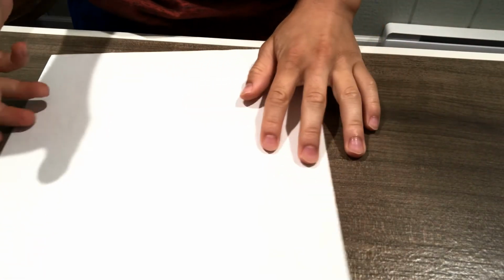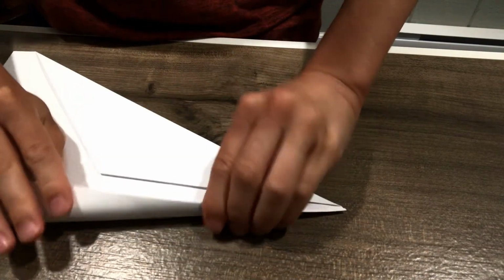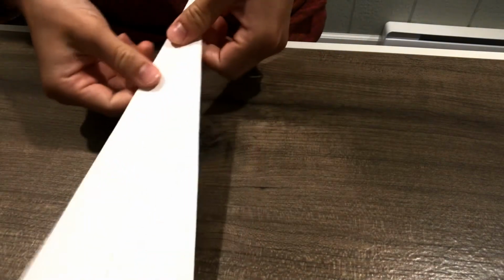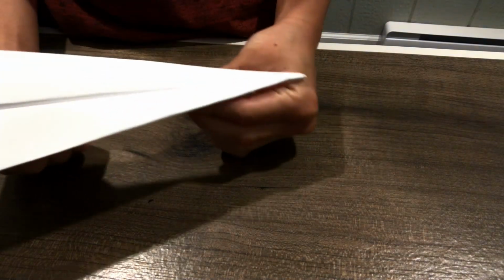How to make a paper airplane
A funny, video about how to make a paper airplane